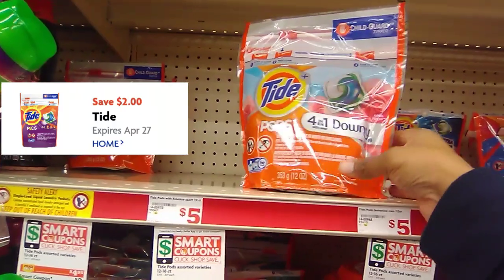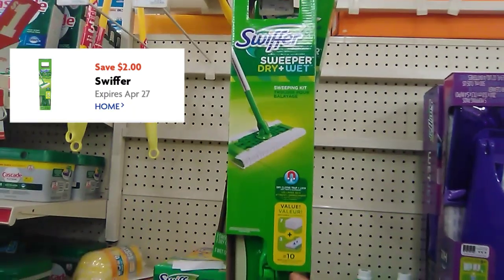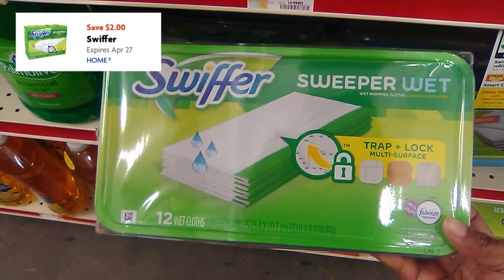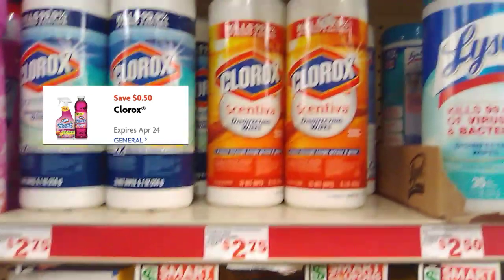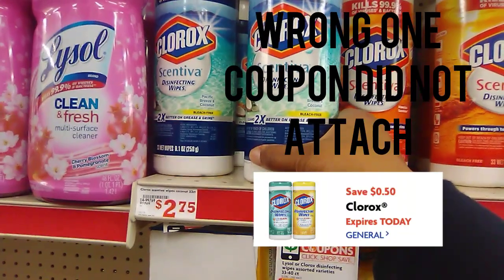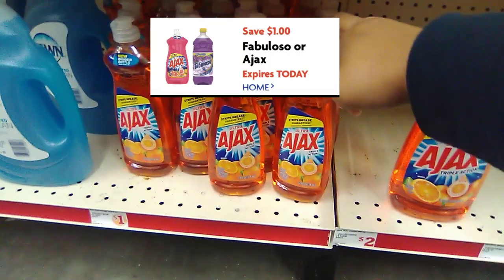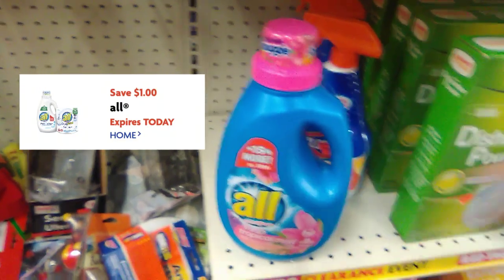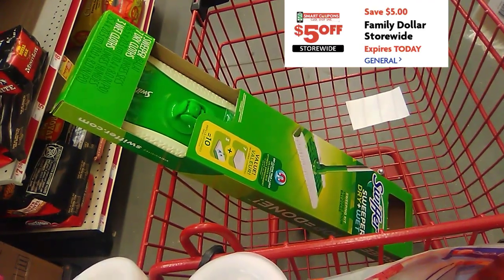on FB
All digital was used! Enjoy